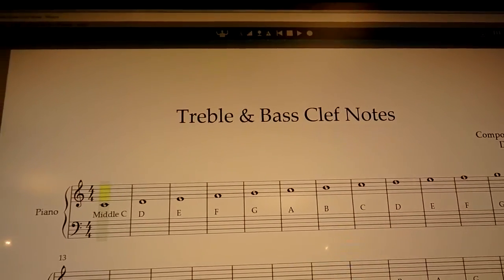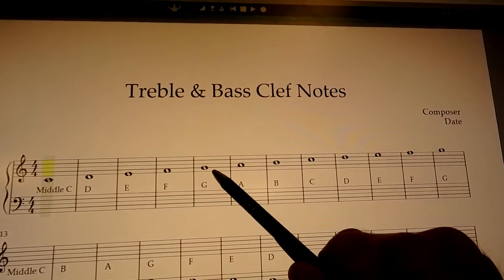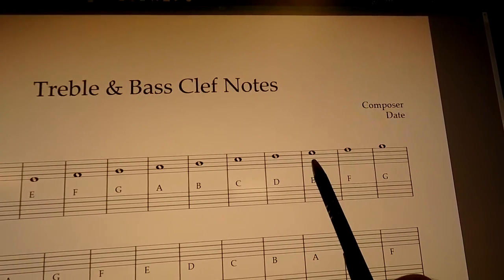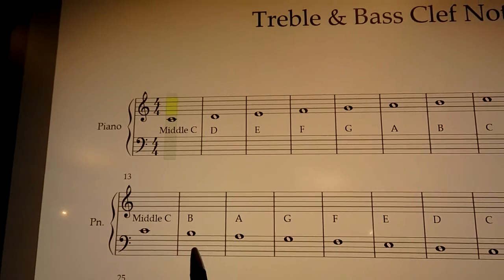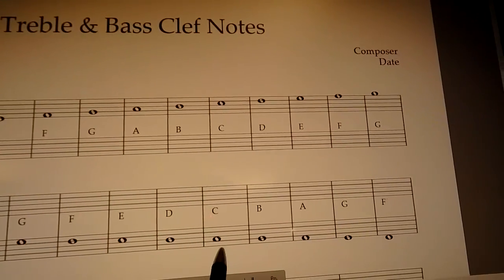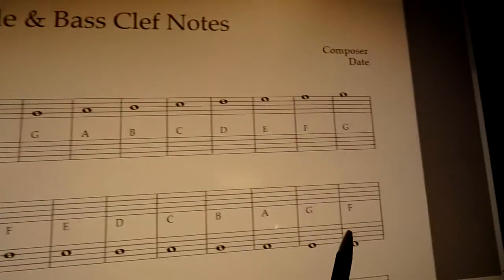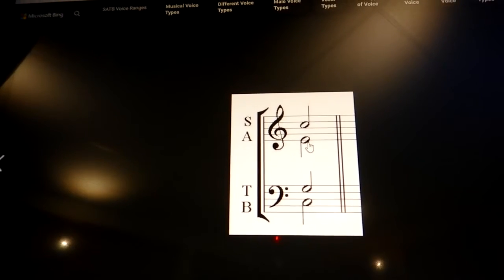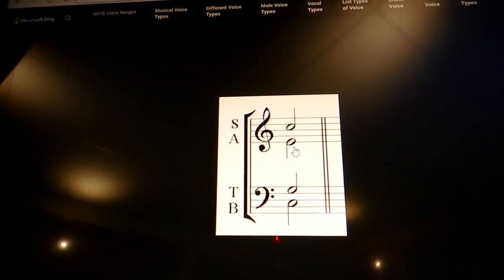5 Music Minutes - Lesson 10 (Treble & Bass Clef Notes/Intro to SATB)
5 Music Minutes - Lesson 10 (Treble & Bass Clef Notes/Intro to SATB)